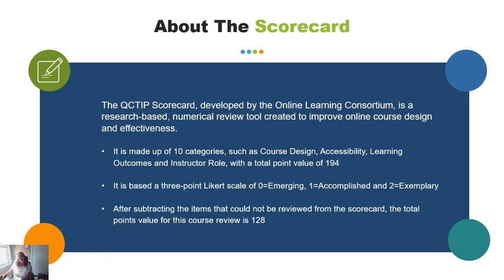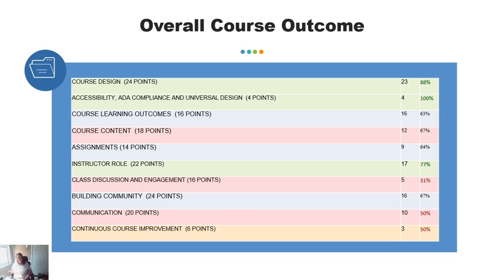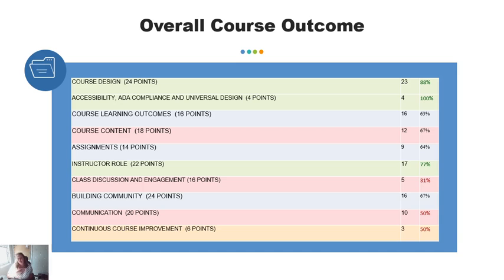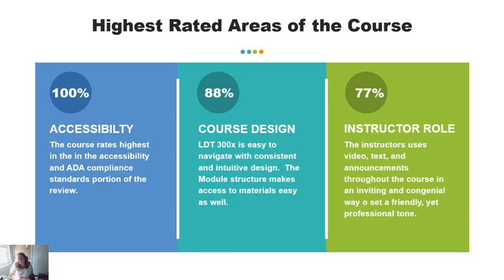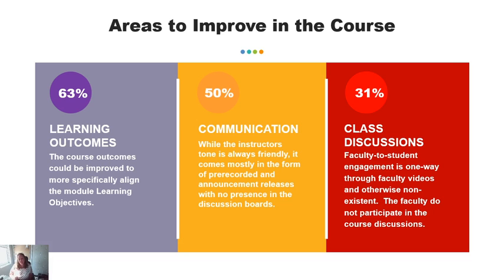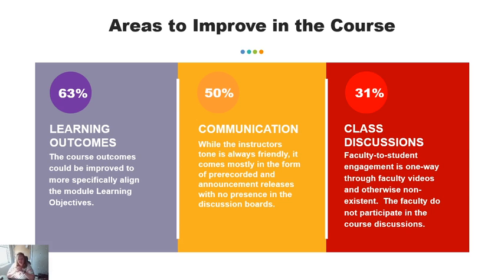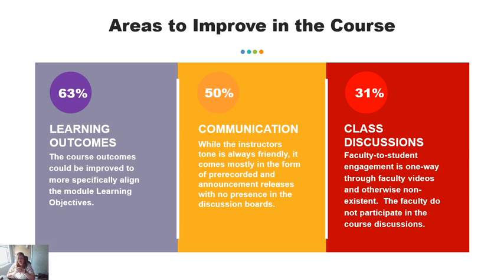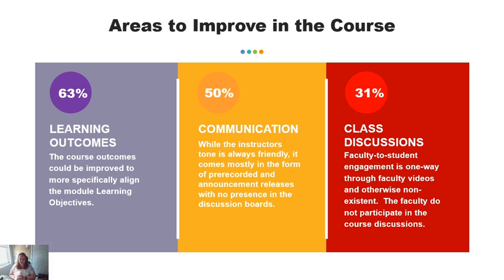QCTIP presentation of LDT 300x